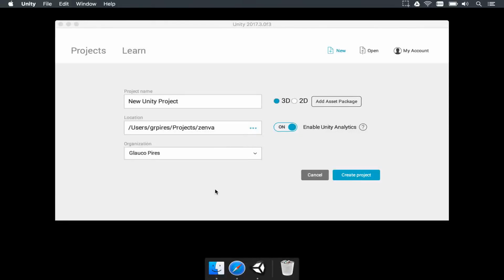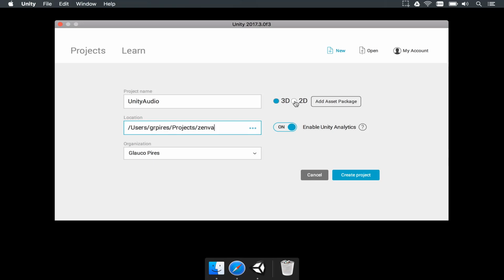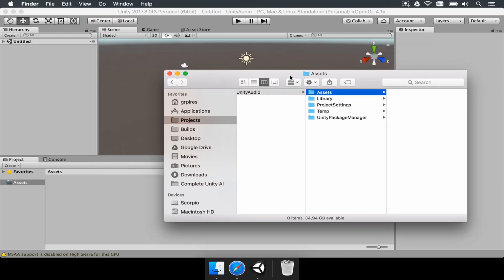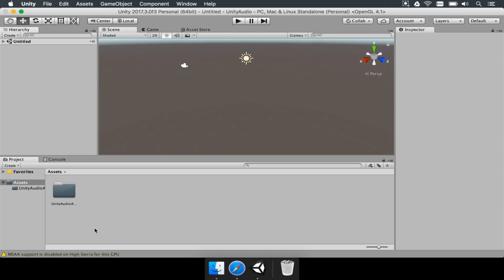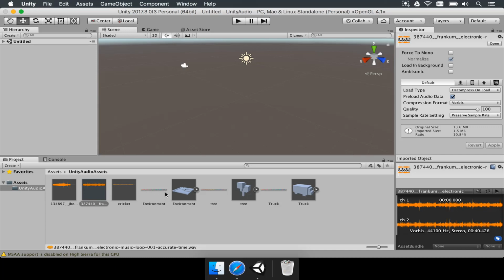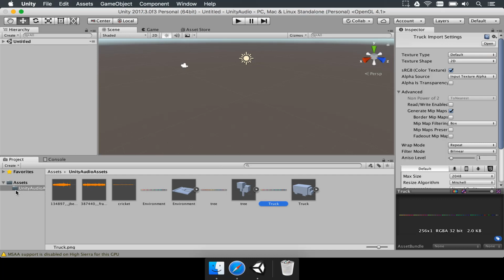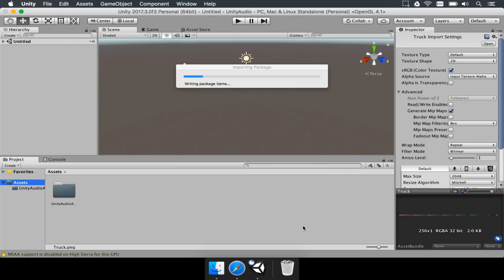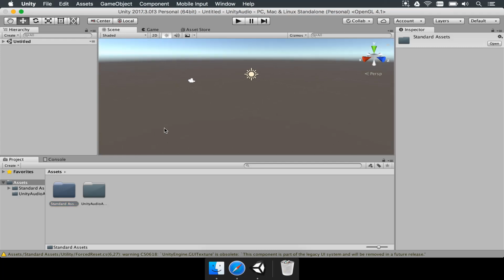Audio and Soundtracks in Unity: Creating the Unity Project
Sound effects can make or break your game. Learn how to manipulate sounds in ways that will keep your players fully immersed in the game, from how to trigger sounds off different game elements, to working with pitch and volume, reverb, the Doppler Effect and more, this course will help to take your game to the next level!